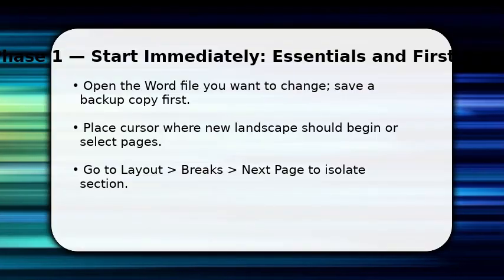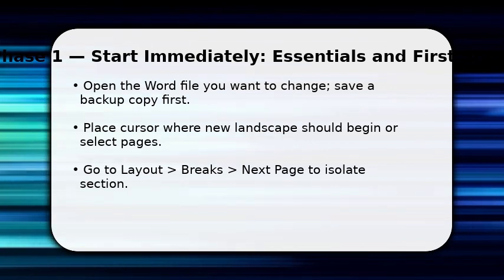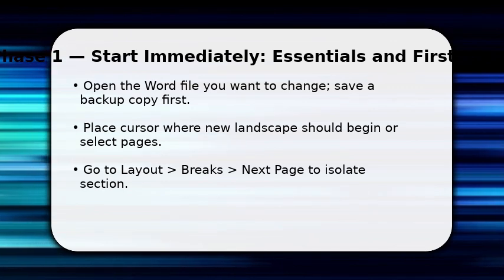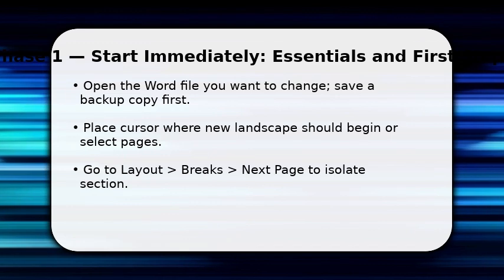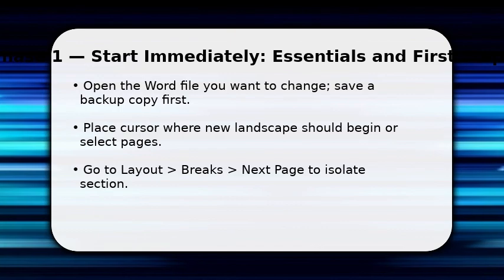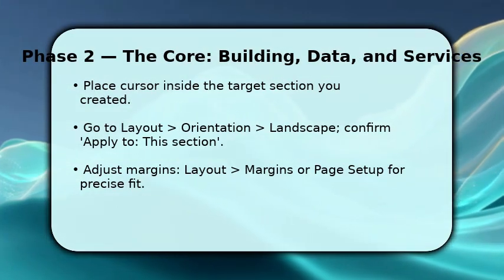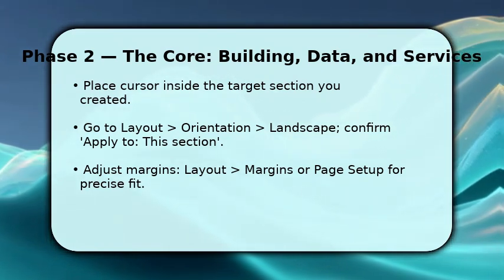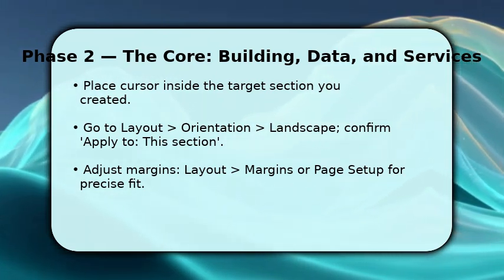How to Change Page Landscape in Word - Step by Step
How to Change Page Landscape in Word - Step by Step | 🔒 Surfshark VPN Deal — Stay private and secure. $1.99/mo + 3 Months Free ▸

Learn the easy steps to change your Word document page orientation from portrait to landscape with our detailed guide. Perfect for students, professionals, and anyone needing a fresh layout.

change Page Landscape in Microsoft Word, Word Document Orientation Change, How to Rotate Pages in Word, Landscape Mode in MS Word, Change Page Layout in Word, Rotating Text Direction in Word, Using the View Tab for Page Turning in Word, Portrait vs Landscape Format in Microsoft Word, Adjust Document Orientation in Word, Word Rotate Tool